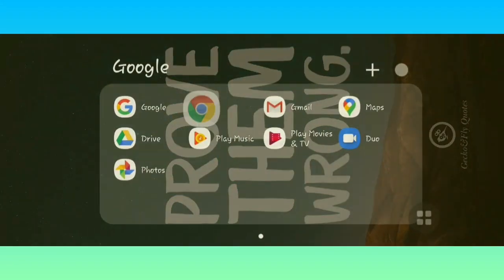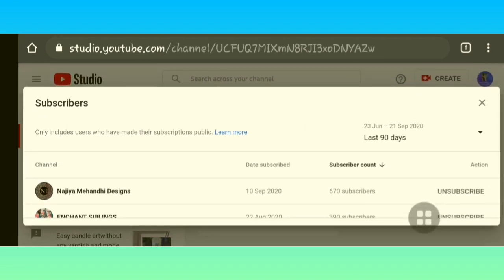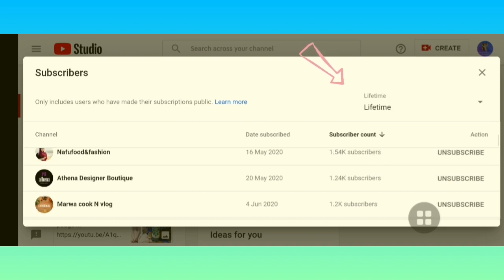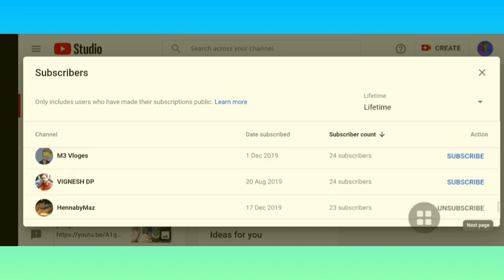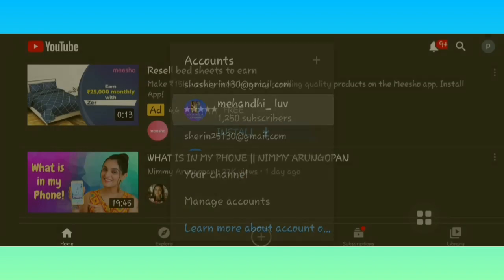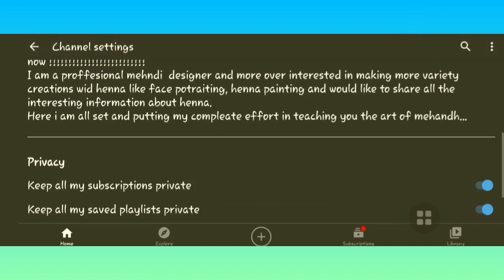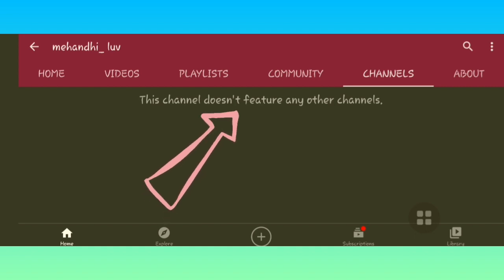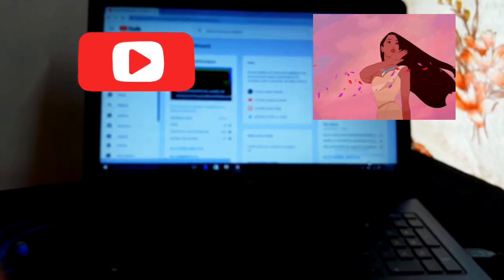Find out who unsubscribed you on youtube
This video helps you find out who unsubscribed you on youtube and also helpsyouto see and downoad subscribers list

do you get notifiedwhensomeone unsubscribesto you on youtube, how do you see who unsubscribed to you on youtube 2020 ,can someonefindoutwho you are on youtube,howtoknowwhounsubscribedmyyoutubechannel2020,howtoseewhounsubscribedtoyouonyoutube2020,howtoknowwhounsubscribedtoonyoutube,howtoknowwhounsubscribedyouonyoutube,howdoigeta listof subscribersonyoutube,vidoolyunsubscribe,youtubeunsubscribelist,howtofindoutifsomeoneunsubscribedtoyouonyoutube,whounsubscribedmyyoutubechannel,howtoseeyoursubscribersonyoutube,youtubesubscribers,howtojoinyoutube,vidoolyyoutube
Musician: Rook1e